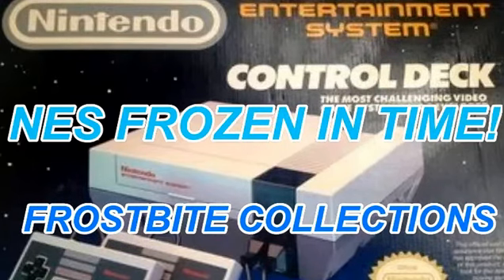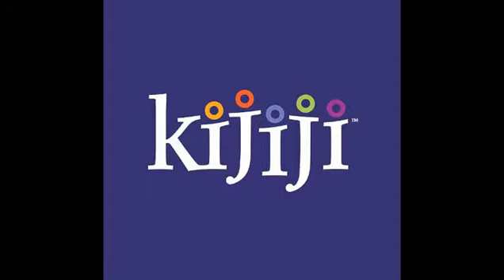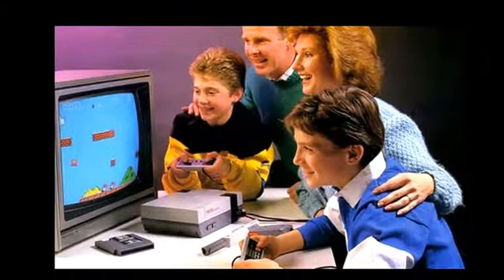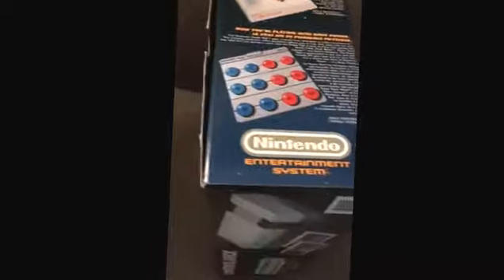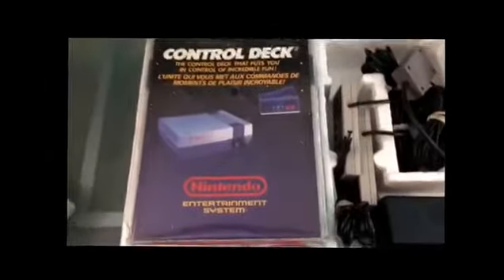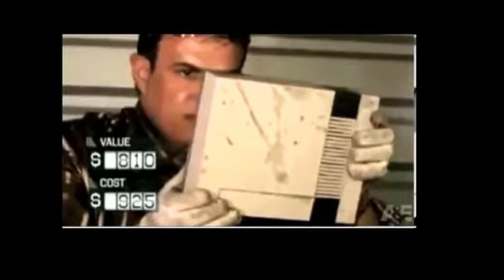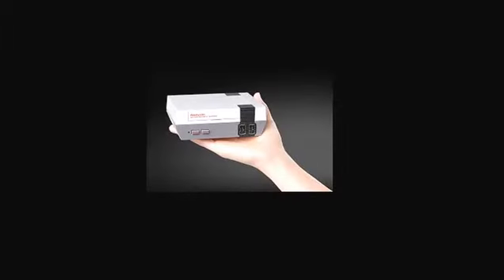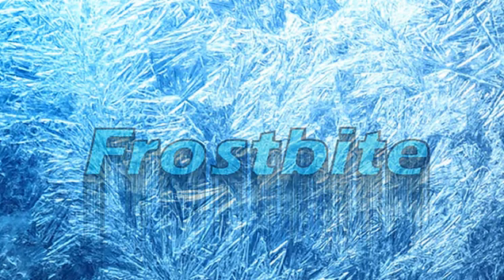Nintendo In Box Found In Amazing Condition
Original Nintendo found in excellent condition from local classified site!